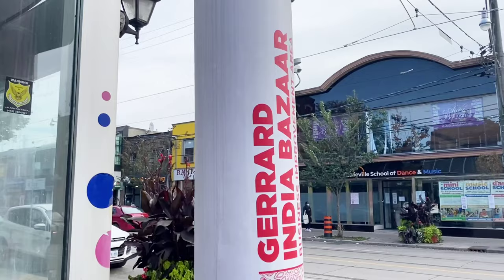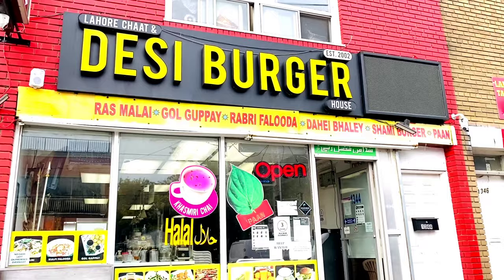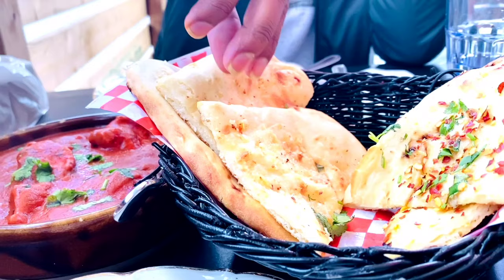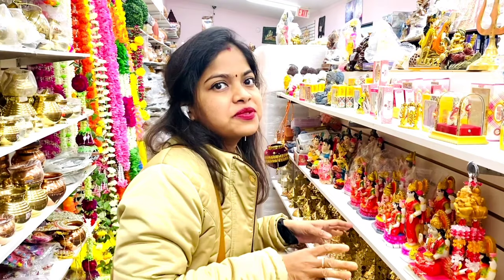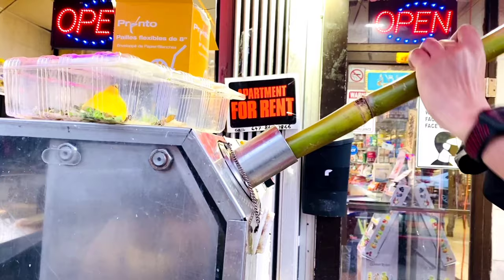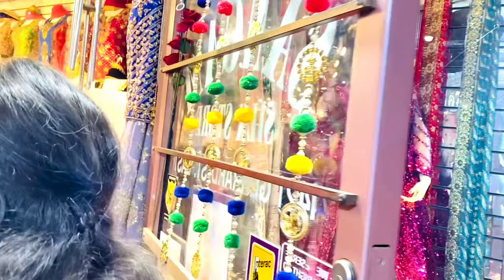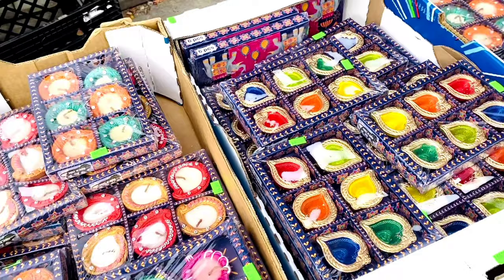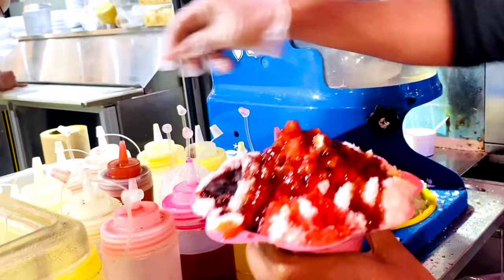Missing India in Toronto?|Travel to Little India|Vlog-4|Gerrard India Bazaar |Ripi Rinku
Vlog #4
When you are outside India for long, a little desi touch can make your day.
To experience Indian Street food and flavors, we had visited a colorful neighborhood in Toronto, that is Gerrard India Bazaar. Also known as Little India.
This is the Largest South Asian Main street market place in North America.
Starting from traditional dresses, Utensils, Copperwares, Indian Puja items to Indian Street food and Paan shops this place has it all. You will see not only Indians but also Foreigners enjoying the culture of India in the Street  of Gerrard.
In a cold and windy evening, when you get a sip of Kashmiri Tea, it would certainly remind you the winter evenings spent in Indian Chowks.
We enjoyed our Lunch in The Leela. It was little bit expensive, however we found the taste and flavor was authentic.
Finally, we ended the trip with flavors of Banaras, a Banarasi Sweet Paan. The flavors just exploded in our mouths.
How could I miss to mentioned the Royal Falooda, flavored Ice Gola, sugar cane juice and coconut water which was very refreshing.
PUBLIC TRANSPORTATION:
• 510 towards Spadina Station. Get down at College street. From College Street take 506 towards Main Street Station. Get Down at Gerrard Street East at Woodfield Road.(Sit relaxed as there are 27 stops in between) It will take approx. 40 mins to reach.